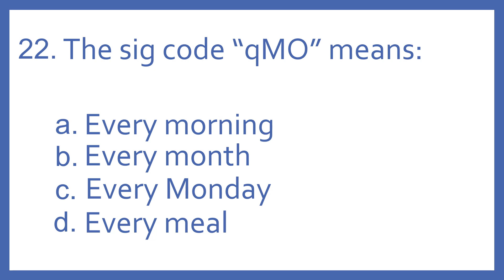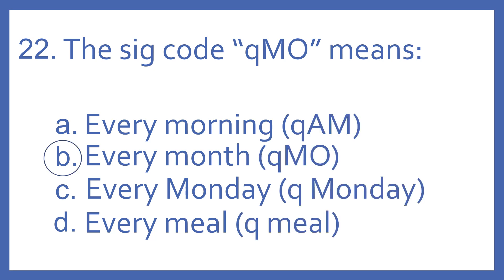Pharmacy Abbreviations and Sig Codes PTCB Test Prep Question - the sig code qmo means:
Pharmacy Abbreviations and Sig Codes PTCB Test Prep Question 22 - The sig code qmo means:  Individual pharmacy sig code quiz questions from my Pharmacy Abbreviations Quiz #1 Video.